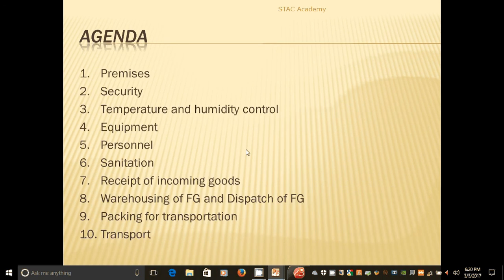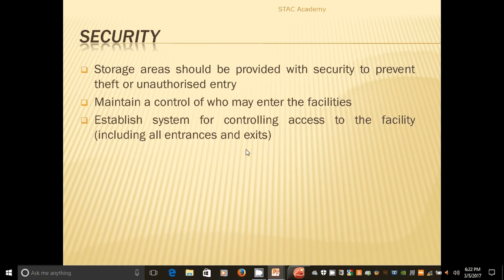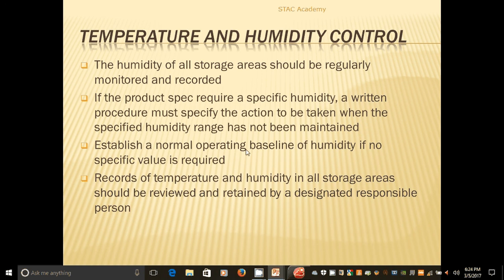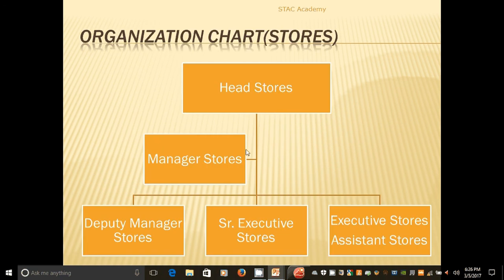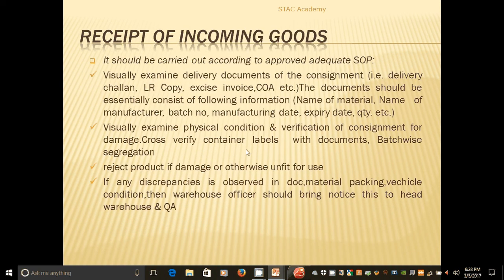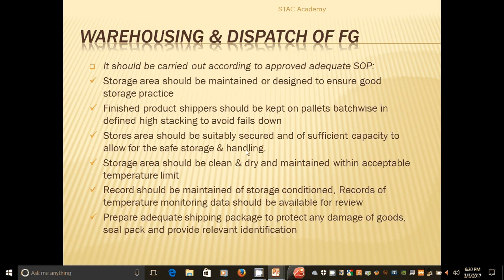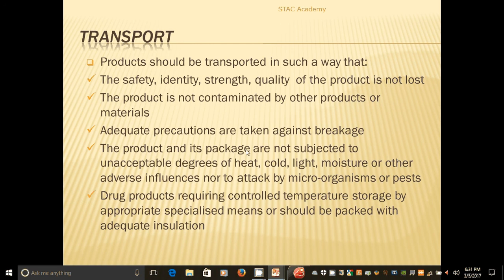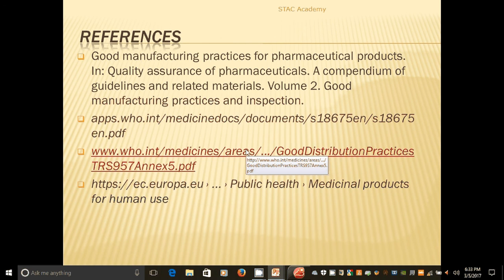Good Warehousing Practices (GWH) in Pharmaceutical Industry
You would learn about Good Warehousing Practices as per latest regulatory guidelines.

In order to get this training material/to invite for training, write to